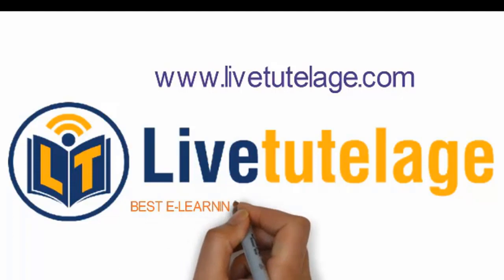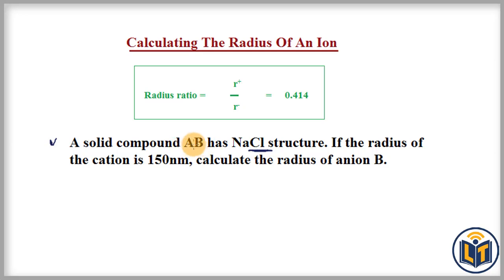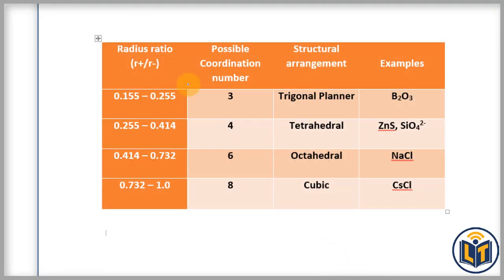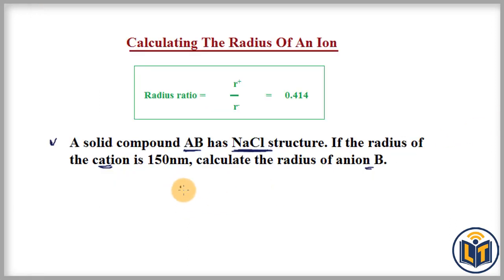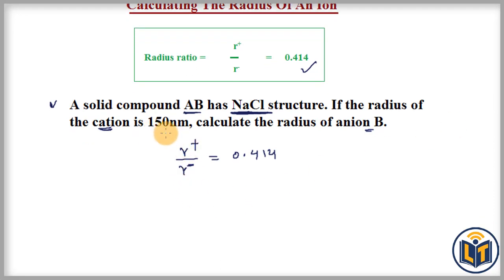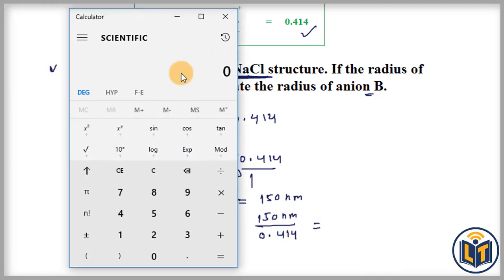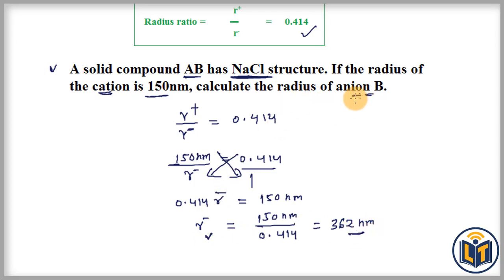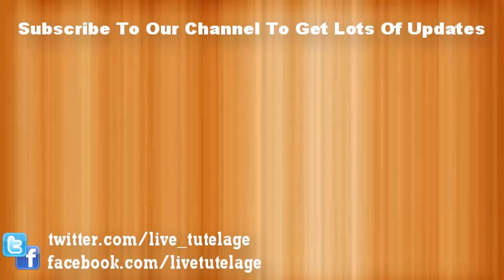How To Calculate The Radius Of An Ion: NEET Study Guide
A solid compound AB has NaCl structure. If the radius of the cation is 150nm, calculate the radius of anion B.